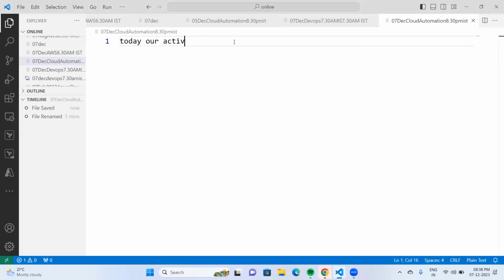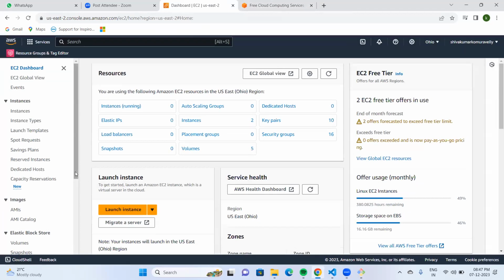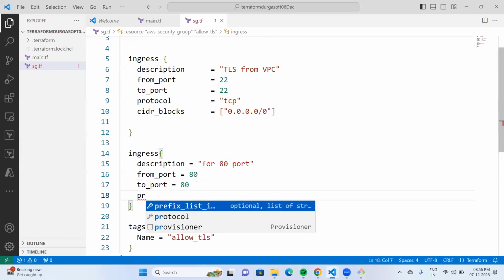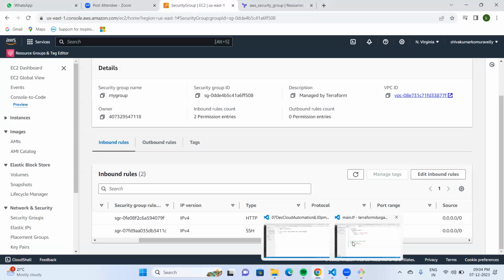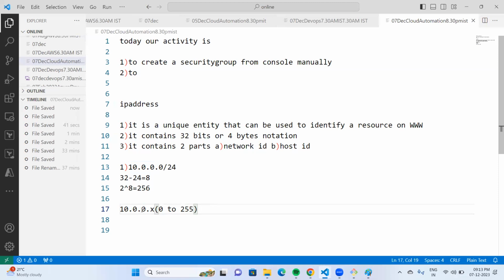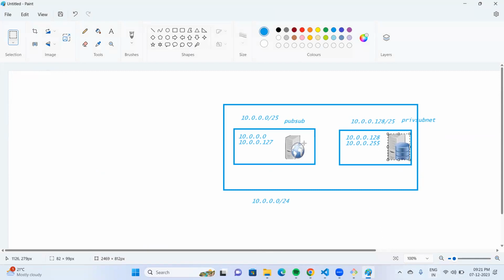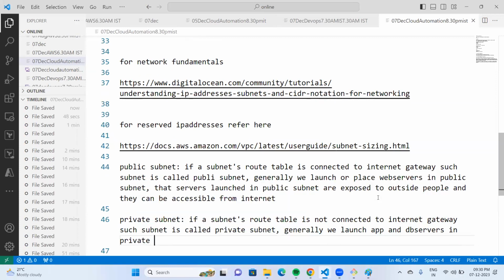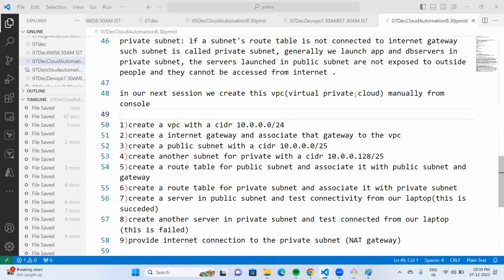Cloud Automation tutorials || Demo - 3 || by Mr. Shiva Kumar On 07-12-2023 @8:30PM IST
Cloud Automation Using Terraform & Python tutorials || Demo - 3 || by Mr. Shiva Kumar On 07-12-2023 @8:30PM IST